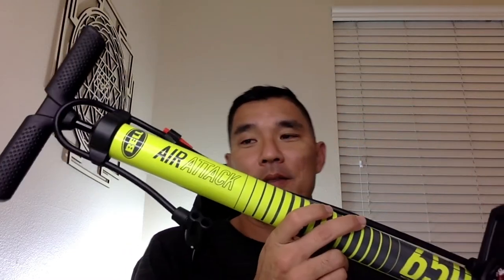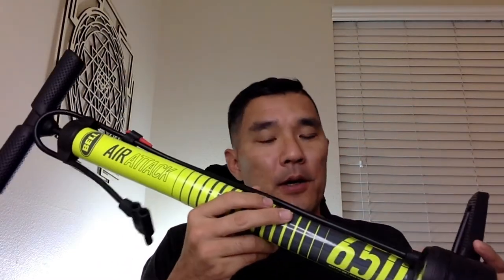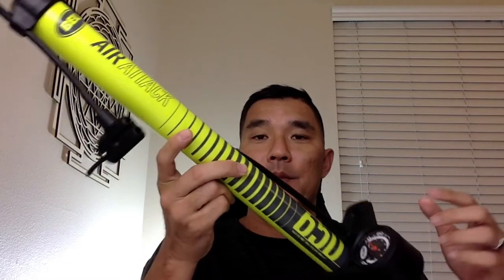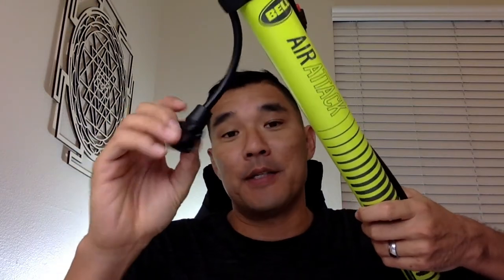Why You Should Always Keep a Bicycle Pump in Your Car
A quick tool tip. This is something you should always have in your car. They are better than electric compressors. Click SHOW MORE to see the links.